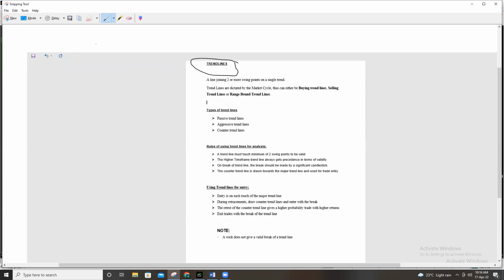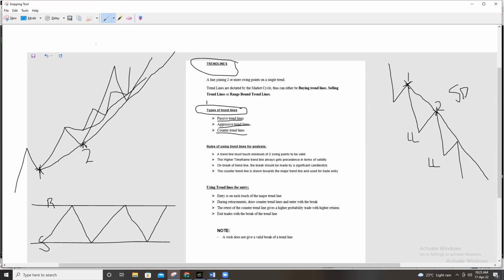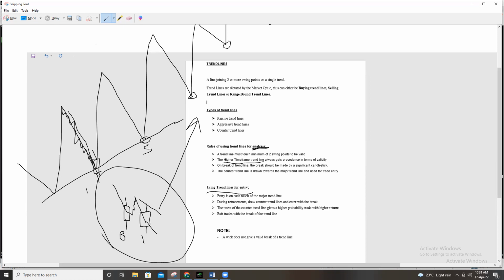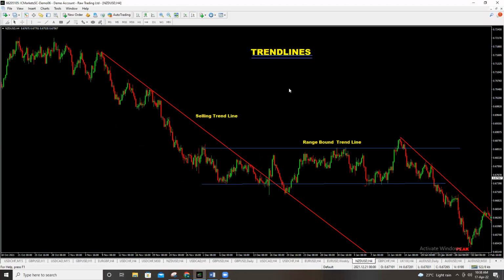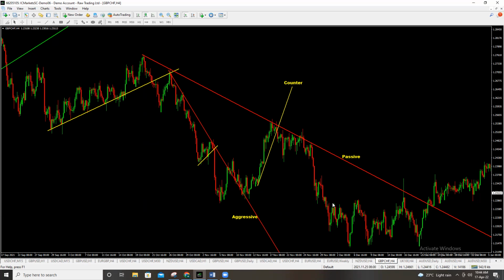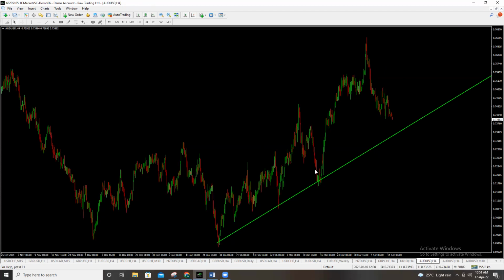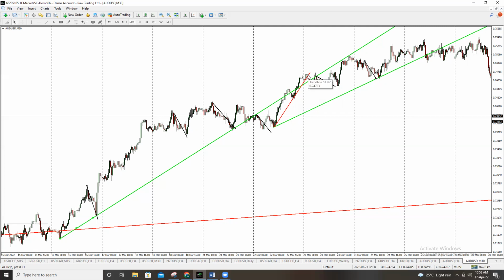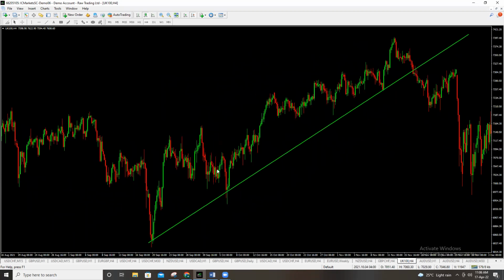HOW TO USE TREND LINES PROFITABLY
Trend Lines are one of the most profitable strategies in Forex Trading, reason being if drawn correctly, the market will respect them and any break will be a sign of change of direction.

Note; There are different types of Trend Lines.
This will be explained in details in the video.

Looking forward to interacting with you on any of my social platforms;